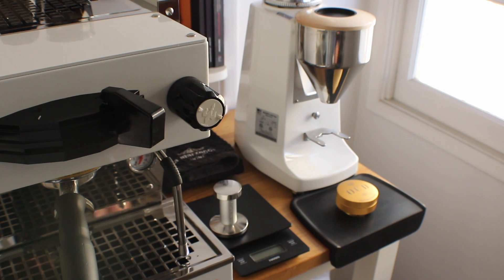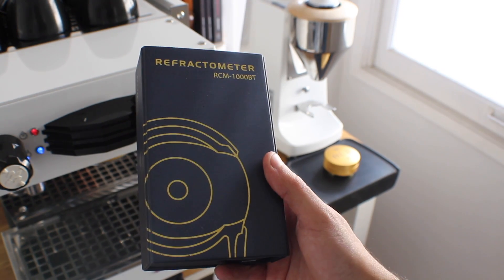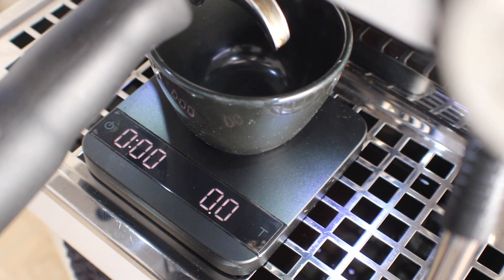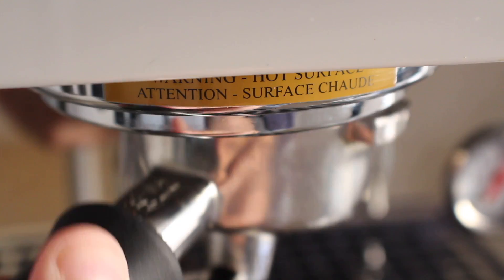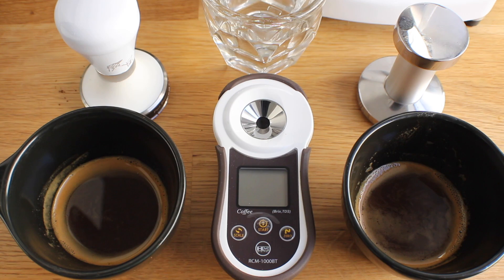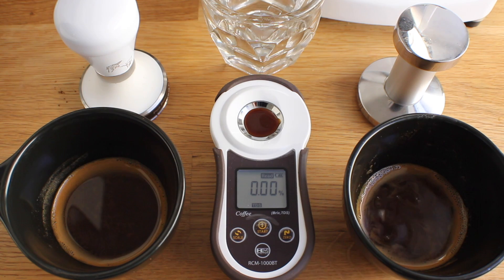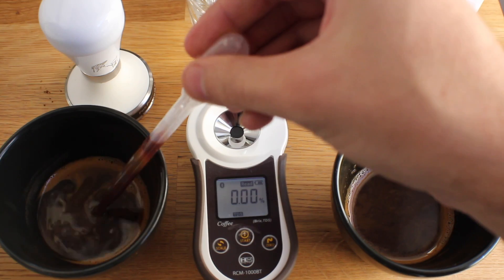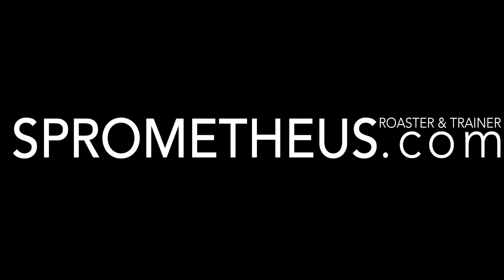COFFEE SCIENCE - Tamper Shape Vs. Extraction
Comparing the total dissolved solids (TDS) and the extraction percentages using a Pullman Big Step and the convex La Marzocco Tampers.